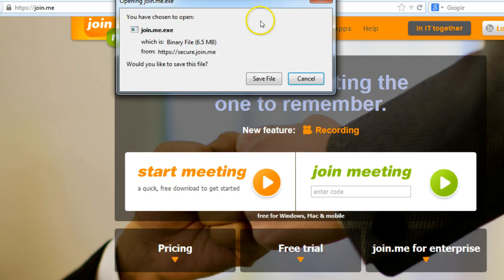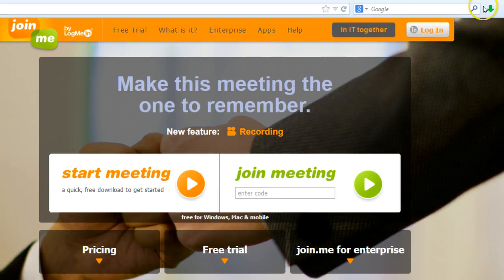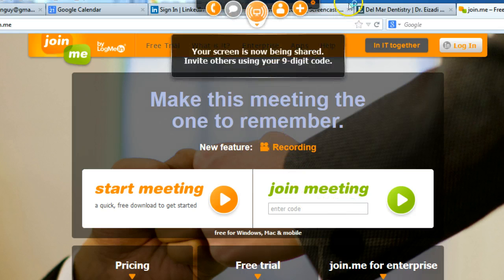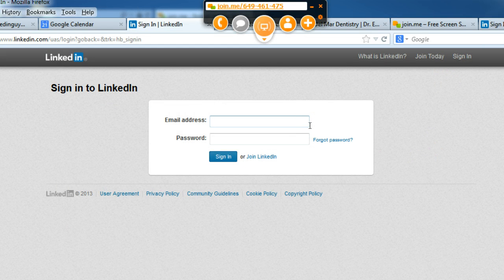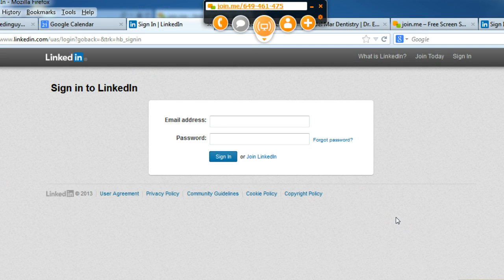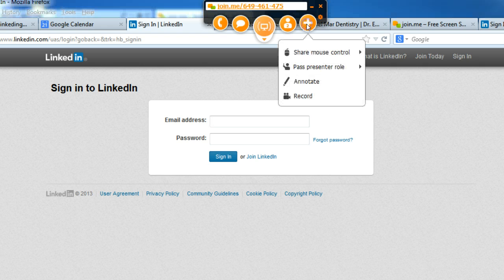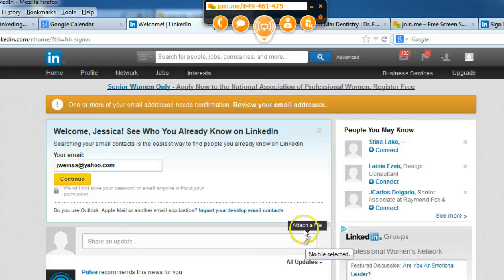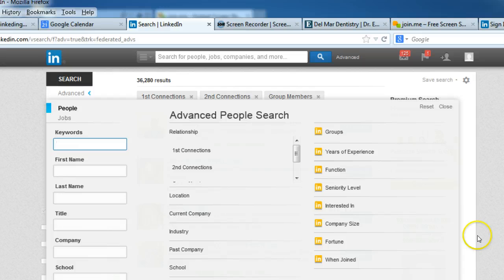Join.Me Tutorial for the Rock IT! Referral System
In this tutorial I show you how to use the Join.Me platform to execute the Rock IT! Referral System